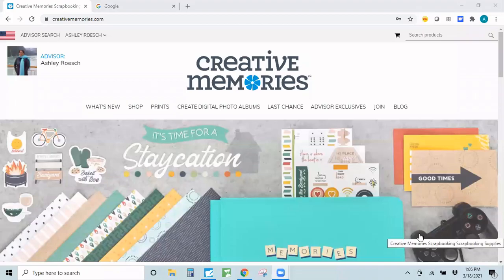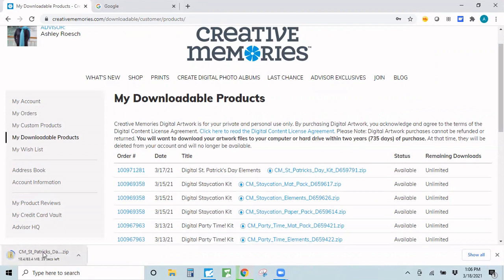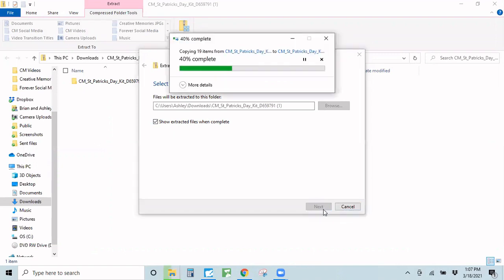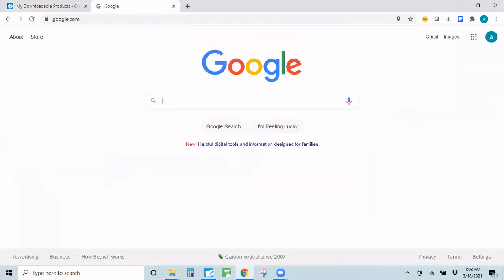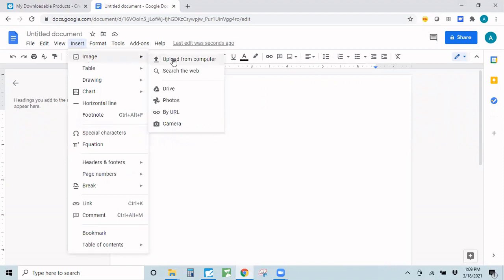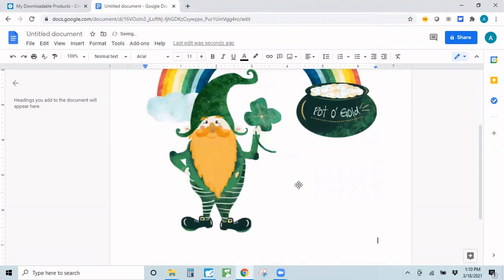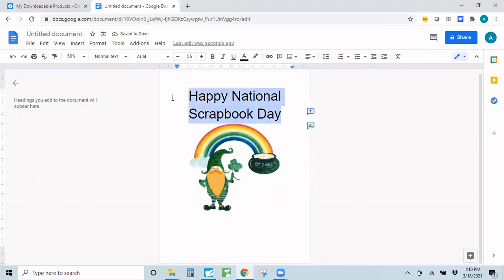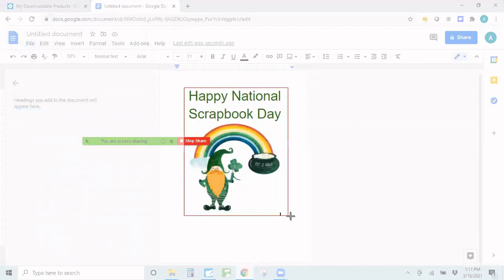How to Use the Creative Memories Digital Kits Without a Scrapbooking Software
Creative Memories sells digital kits, but many people don't know what to do with them. These kits consist of .jpg and .png files that mimic their traditional scrapbooking product line. Many people assume you have to have a fancy scrapbooking software to use them, but that's simply not true. They can be used in word processors and paint programs that are already preloaded on your computer or can be found free on the internet (like google docs).
This video will walk through how to download the kits and actually use them in a word processor.